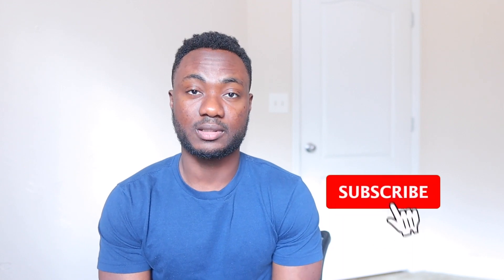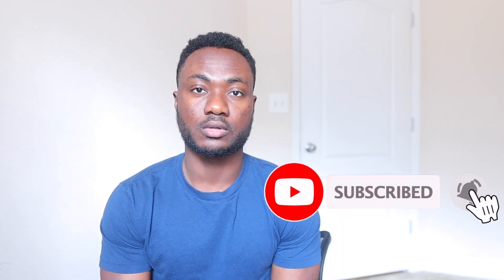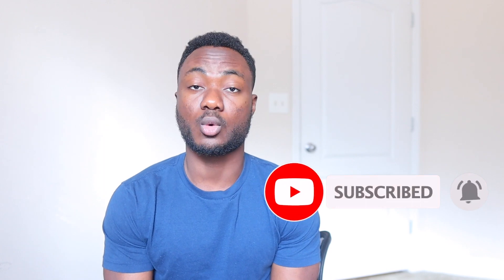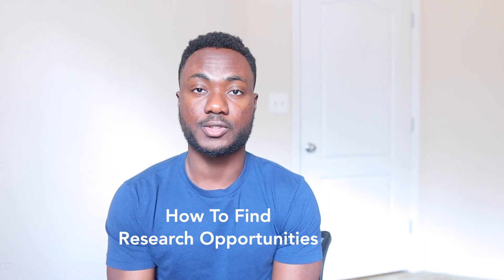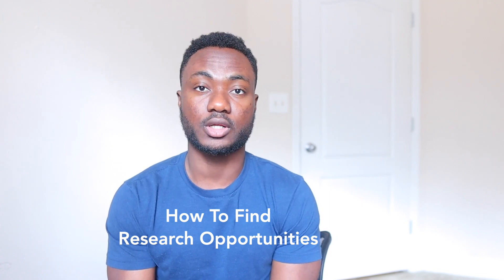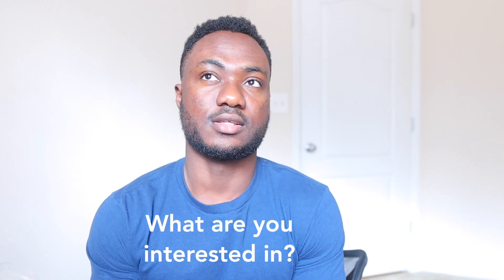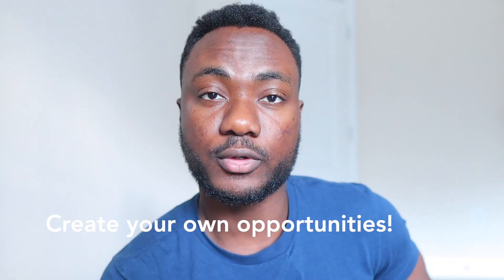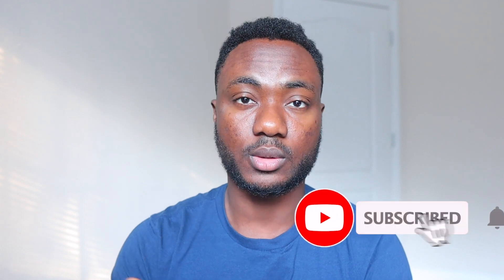How to find research opportunities in college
In this video, I share how to find research opportunities as a premed student in college.